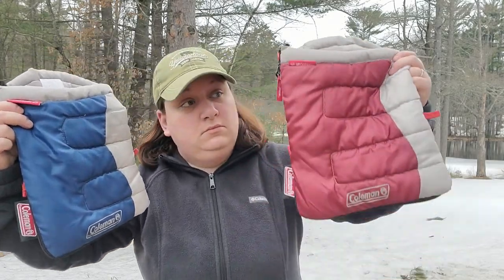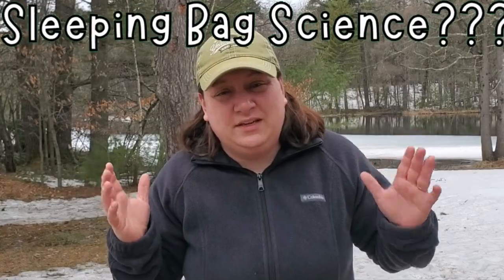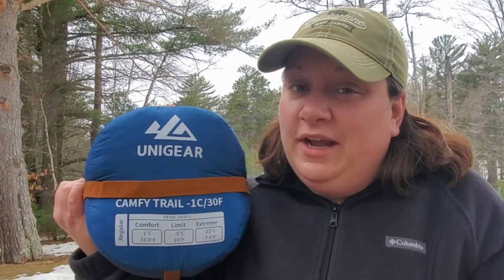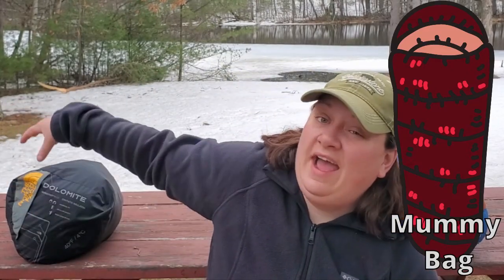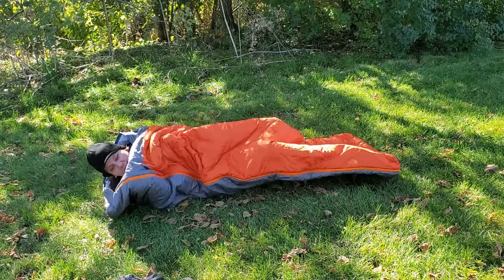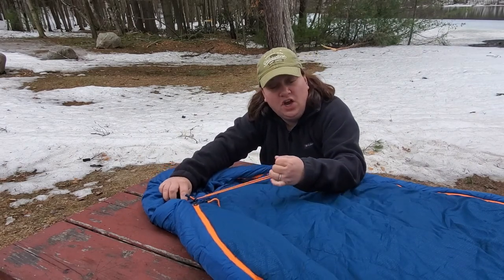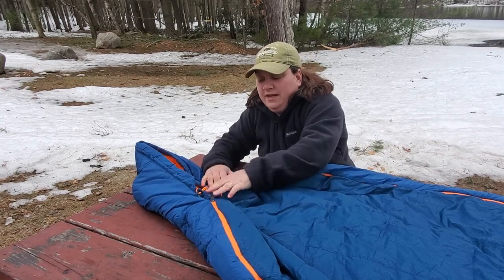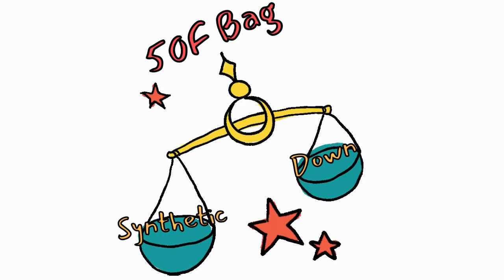Everything You Need to Know About Sleeping Bags - Choosing the Right Styles of Sleeping Bags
What makes a good sleeping bag? How do you know if you are choosing the right styles of sleeping bag and how to do pick a good sleeping bag? These questions are answered in this complete guide to choosing the right styles of sleeping bags. Choosing a sleeping bag as a beginner camper is a daunting tasks. After watching this video you will be able to select the right sleeping bag for you and your family's needs. I'm decoding the sleeping bag science and sharing sleeping bag secrets with you. The best sleeping bag for camping is the best sleeping bag to meet the needs you have on your camping trip.  What makes a good sleeping bag for camping depends largely on the weather and temperatures you will encourage when camping. What you need to know about choosing a sleeping bag is the coldest temperature you expect on your camping trip. There are a few styles of sleeping bags, rectangular sleeping bags and mummy sleeping bags. Mummy sleeping bags are designed for colder temperatures. Most new campers use rectangular sleeping bags because they camp in warm weather.

Unigear Camfy Trail 30F Mummy Bag

Top Picks For Sleeping Bags

---Best Budget Rectangular Sleeping Bag---

Coleman 30F Palmetto Synthetic

Unigear Camfy Trail 30F Synthetic Mummy Bag

Camera: Cannon M50 Mirrorless Camera

Camera Microphone: Rode Video Micro

Smartphone External Microphone Rode VideoMic Me (Compact tRRS Cardidoid Mini-Shotgun Mic for smartphones
External Smartphone Microphone 2 (Movo VXR10 Cardioid Mic )For Use with DLSR Camera/Smart Phone)